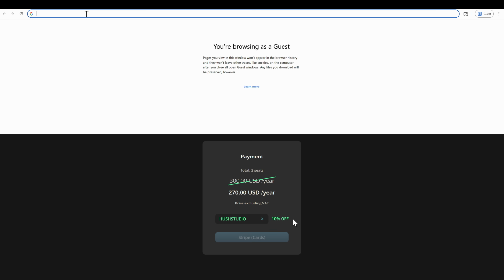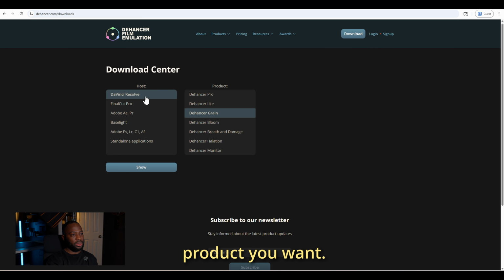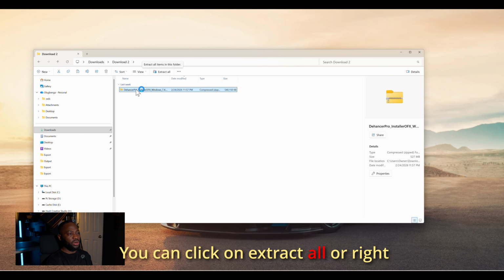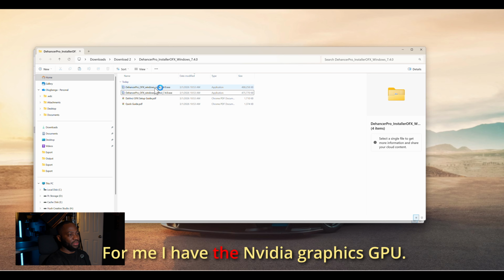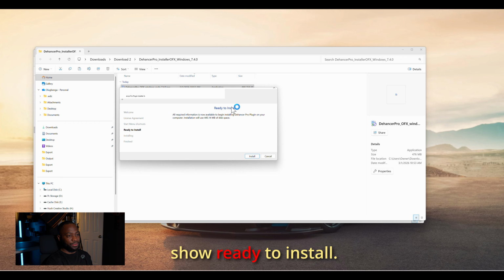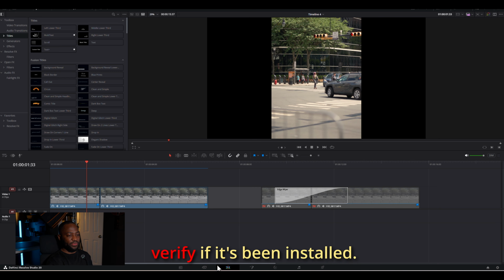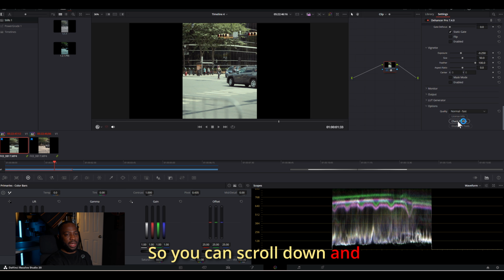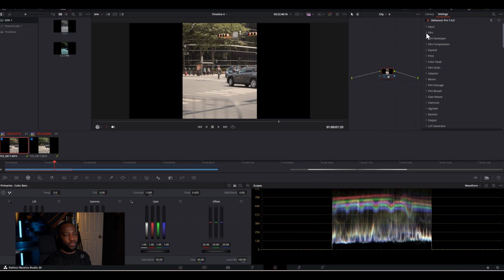How to Install Dehancer in DaVinci Resolve | Full Setup Tutorial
In this tutorial, I’ll show you how to install Dehancer Pro OFX on Windows and get it working inside DaVinci Resolve. I also explain the difference between the CUDA and OpenCL installers, and how to verify Dehancer shows up in the Effect OpenFX panel on the Color page.

✅ CUDA vs OpenCL (Which one to choose?)
• NVIDIA GPU (RTX/GTX) → Install CUDA
• AMD/Intel or not sure → Install OpenCL

✅ How to confirm it’s installed
DaVinci Resolve → Color Page → OpenFX → Search “Dehancer” → Apply to a node

If you have any questions or Dehancer isn’t showing up, drop a comment and I’ll help you troubleshoot.